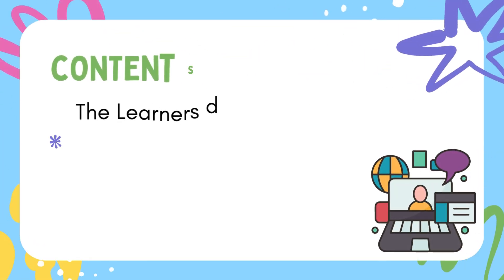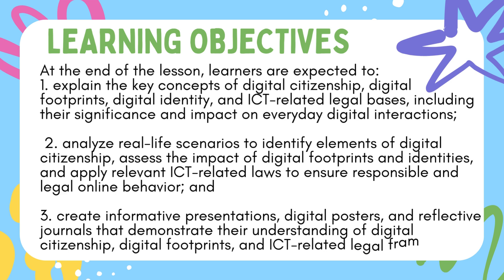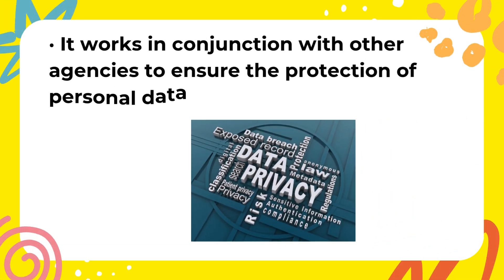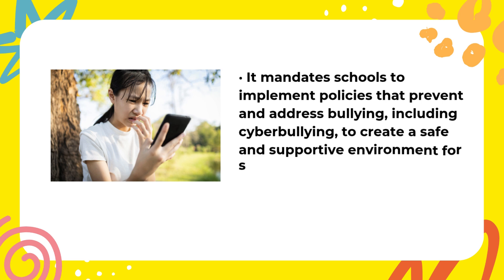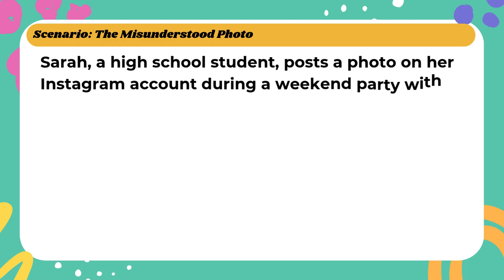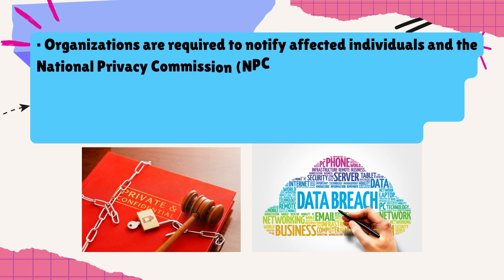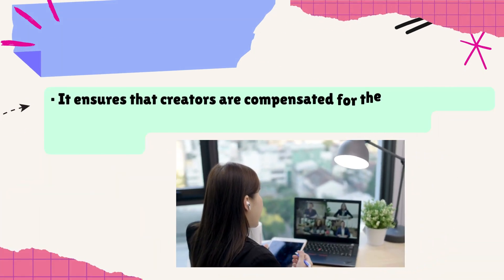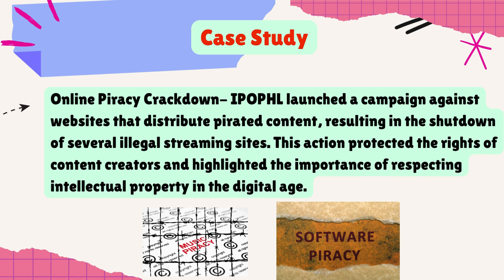Q1 LE TLE 8 Lesson 4 Week 2 ICT RELATED LEGAL BASES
For Bundle Downloads
Quarter 1 Week 1-5